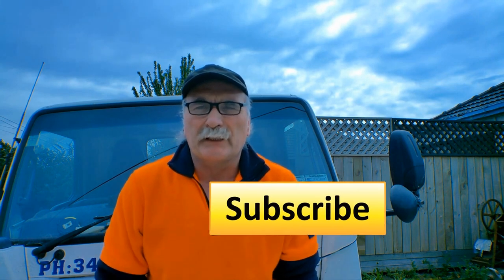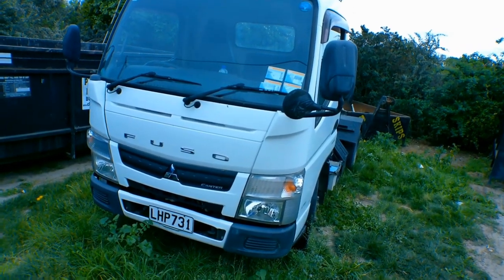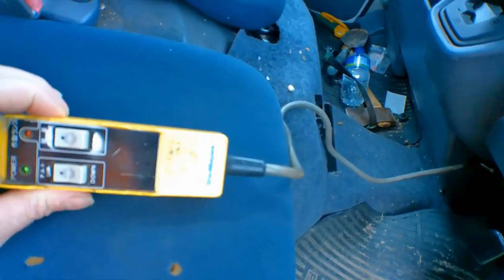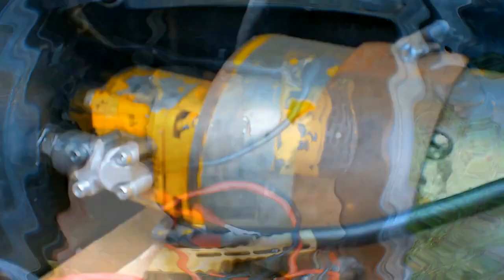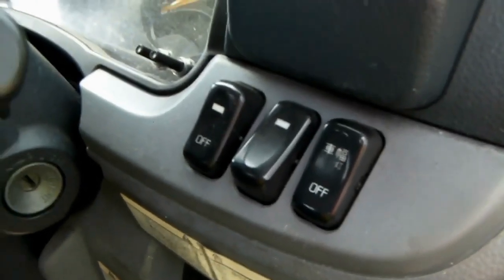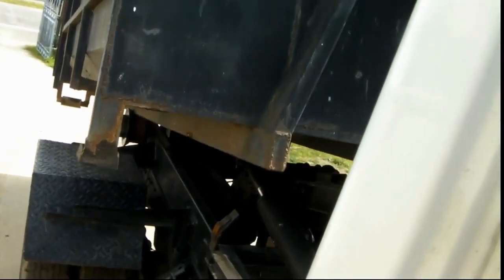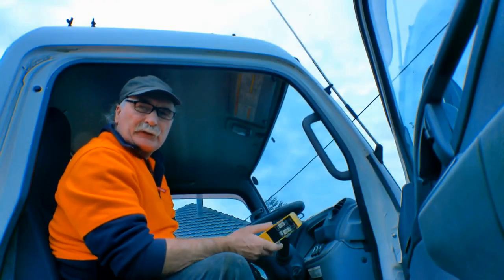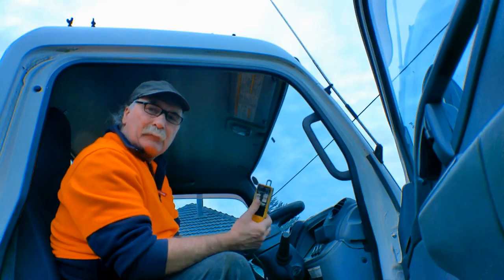Electric Roll Off Dumpster : Hook Truck Build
Many of my subscribers know that I’m into the roll-off dumpster business and lots of people are also asking about my roll off dumpster trucks . Well, I’ve been in this trade for more than 10 years now and during this time, I learned how to build my own dumpsters and also how to modify my trucks. I import a cab and chassis from Japan and  by installing parts such as the batteries for hydraulics, hydraulic motors, wiring. What I was looking for was a hook truck build without having to use the truck's complicated  electronic system.

So this video will show you how a roll-off dumpster is delivered to a site and how it would be picked up utilizing the hydraulic motor parts from an old forklift that  I’ve installed on my truck. This hydraulic roll-off dumpster is not new technology but I can say that I’m proud I did not pay large sums of money for someone to install my lifting equipment and did everything myself. I’ve also scoured the web to find the right tools and accessories which I need on building my hydraulic roll-off dumpster system. Now with the help of my electric roll-off dumpster, I could do my work effortlessly.

If you want to build your own electric roll-off dumpster, this video will give you an idea of how to start and what you need.

On the other hand, one of the main objectives of this video is to show you how I do my work like how a roll of dumpster is delivered. So for those who want to run their roll-off dumpster business, this video can be a good showcase to think about your startup. So once you see my hook truck build, you know how every part of my truck works.

Basically, it’s not easy to start a roll-off dumpster business because, as you can see, you need to spend large sums of money to buy a truck capable of handling the job and should last years without any problem. That’s why I decided to buy myself a Japanese-made truck. So if you’re ready to learn about my trade.